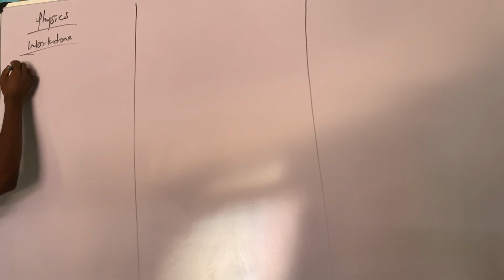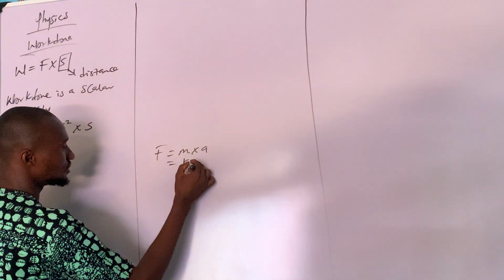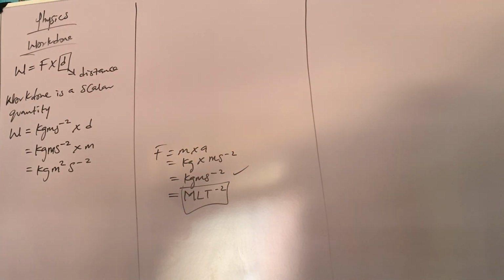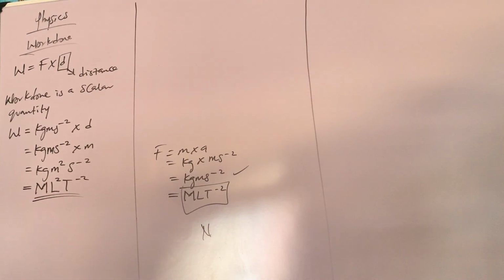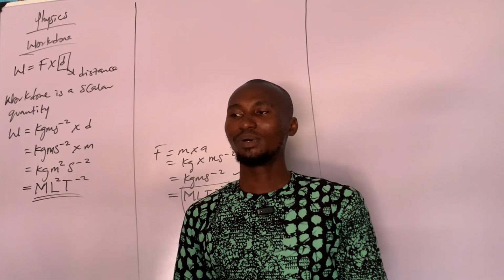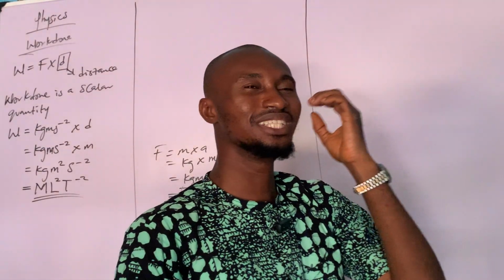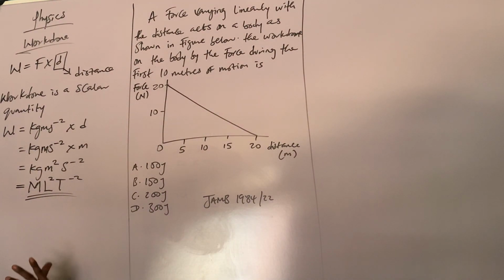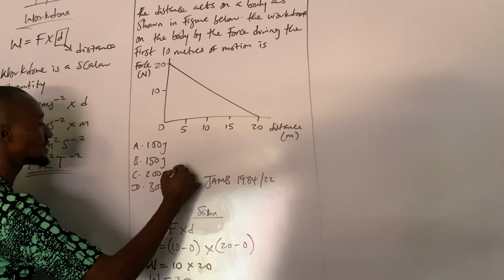Concept Of Workdone